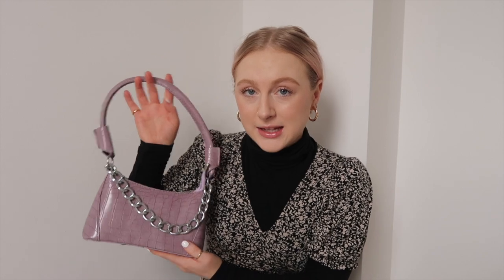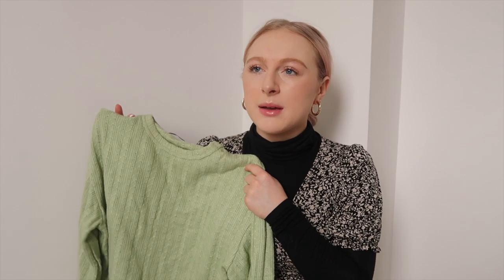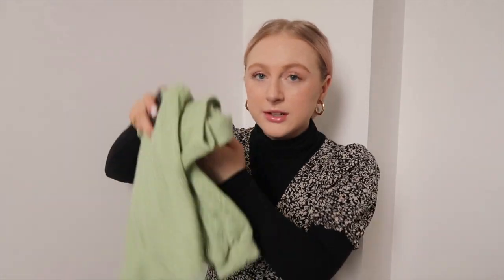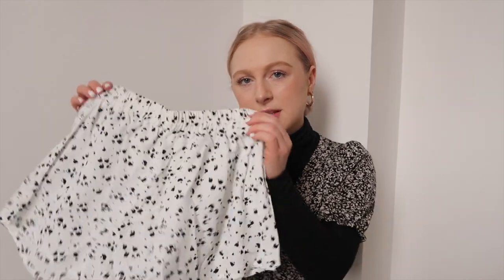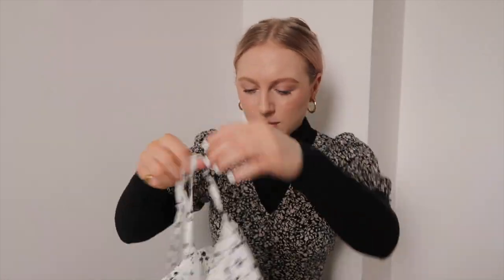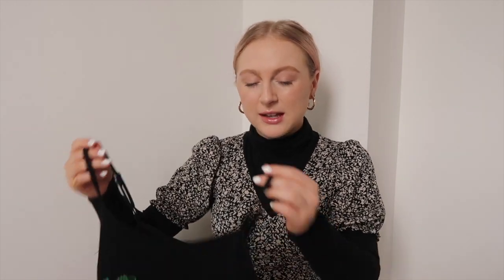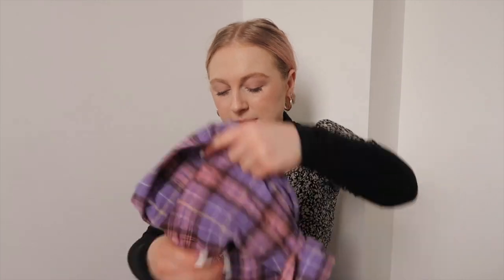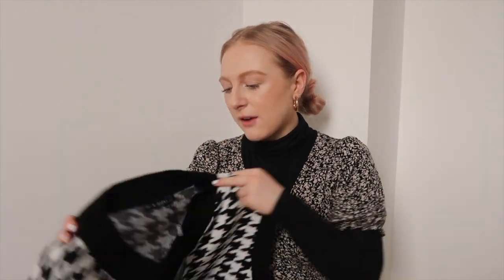ZAFUL HAUL | HONEST OPINION | EMILY ROSE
I hope you all enjoy this SUPER HONEST Zaful haul...

FEATURED...

⭐️ INSTAGRAM ⭐️ @emilyrosefisher / @emily_rose_fisher

⭐️SPOTIFY  ⭐️ @emilyroselol